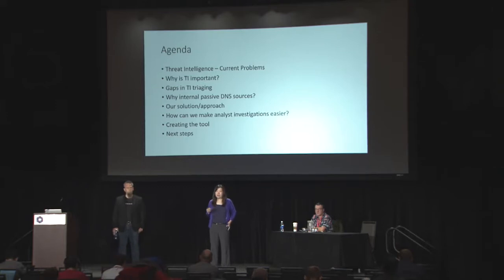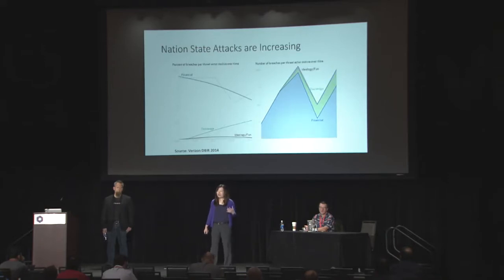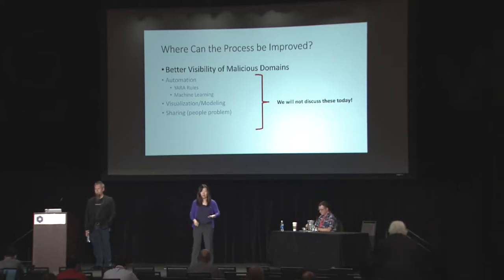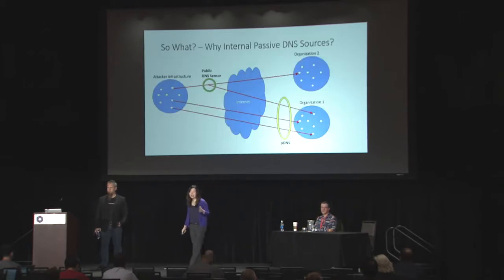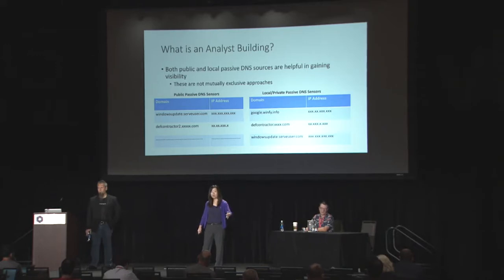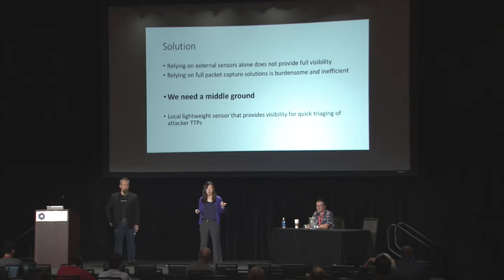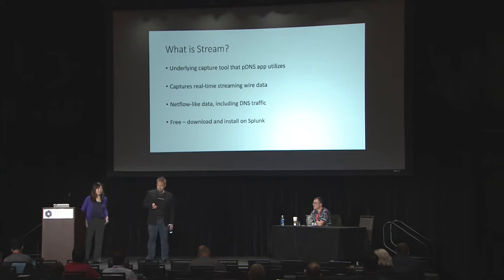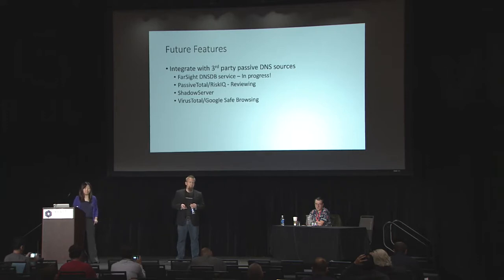Building a Local PassiveDNS Capability for Malware Incident Response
This paper by Kathy Wang and Steve Brant (Splunk) was presented at VB2016 in Denver, CO, USA.

Currently, many security operations capabilities struggle with obtaining useful passive DNS data post breach. Breaches are often detected months after the attack. Due to the ephemeral nature of malicious DNS domains, existing well-known passive DNS collections lack complete visibility to aid in conducting incident response and malware forensics.

We will present a new tool to collect local passive DNS data, which will enable security operations capabilities to conduct more effective defence against malware, including APTs, zero days, and targeted attacks. Our presentation will consist of a demo of the tool, and the tool will be released for public use. We will also outline how we architected this tool, and describe each function of the tool in detail.